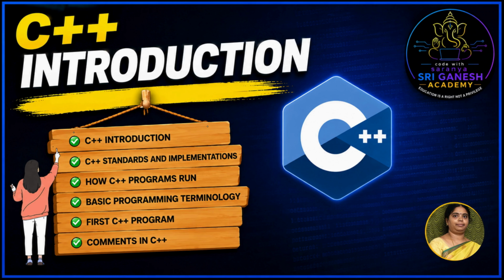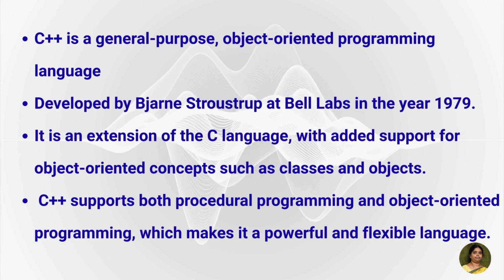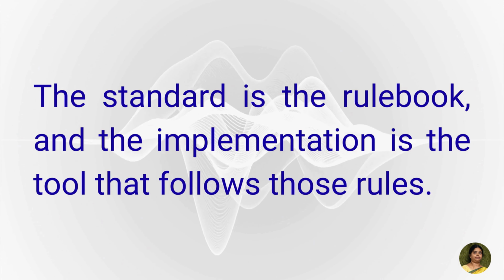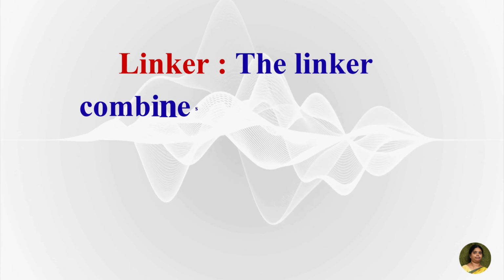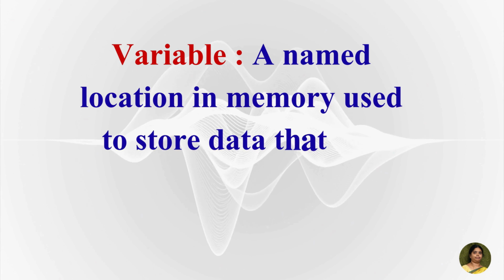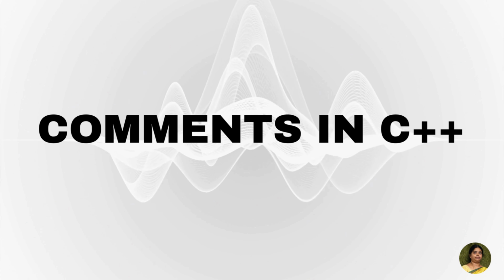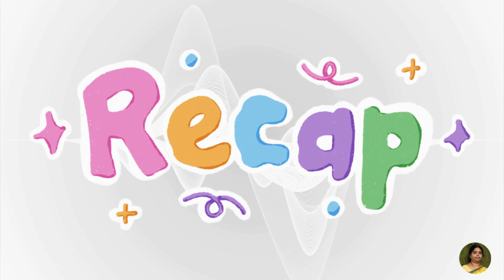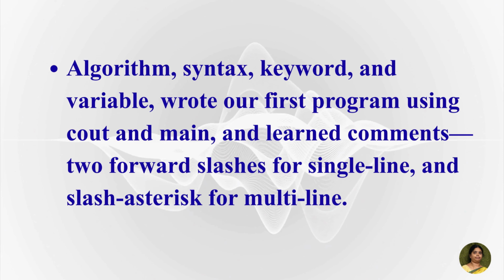C++ Introduction | Lecture 1 | Dr. Saranya V S